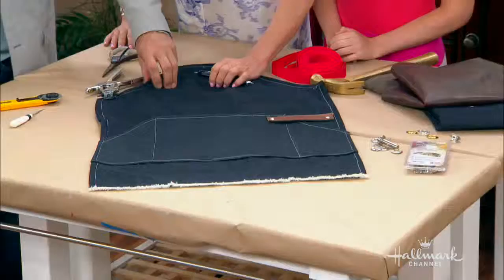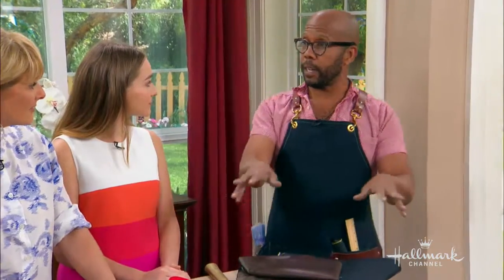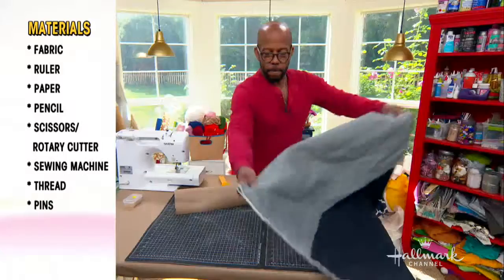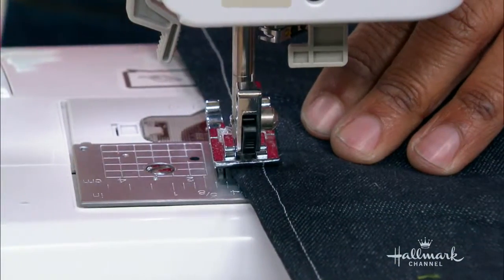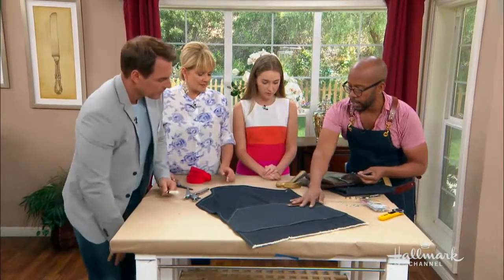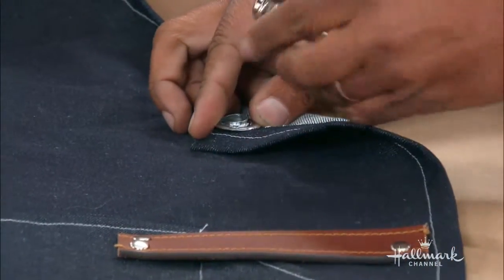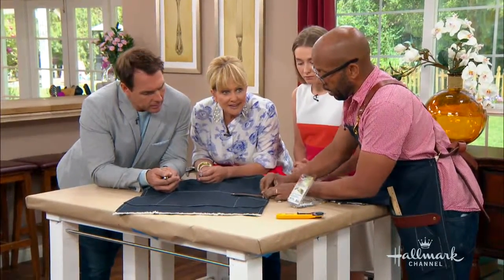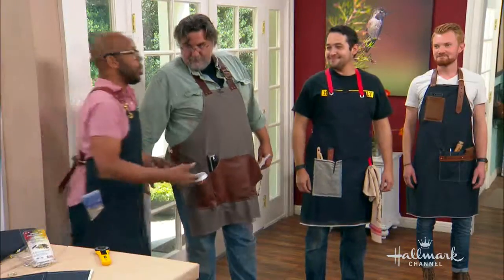How To - Ken Wingard's Fashionable and Functional Aprons - Home & Family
Ken Wingard shows you how to make your very own aprons that are not only fashionable, but also functional. Once you establish your pattern of the apron and make sure the measurements will fit your body. Add pockets to the apron in a variety of sizes. One pocket can hold pencils and paint brushes, while the other pocket is good to hold your cell phone or keys. Add grommets to your apron to hold your straps.